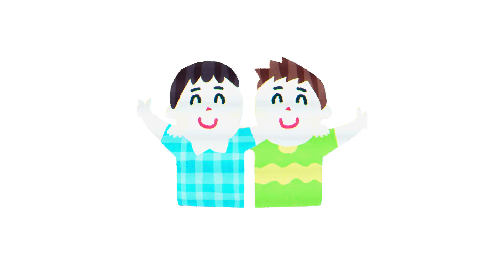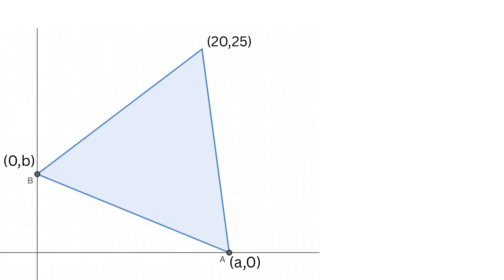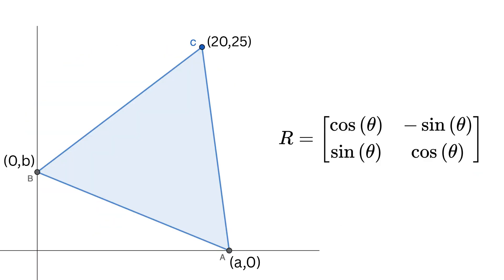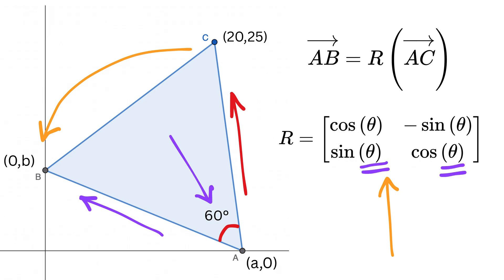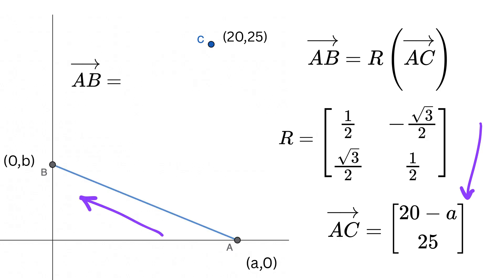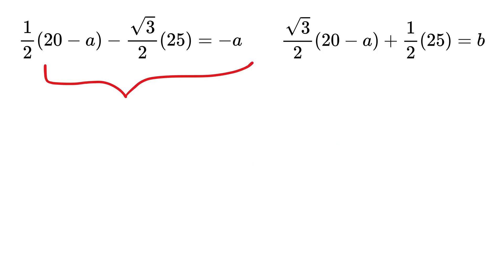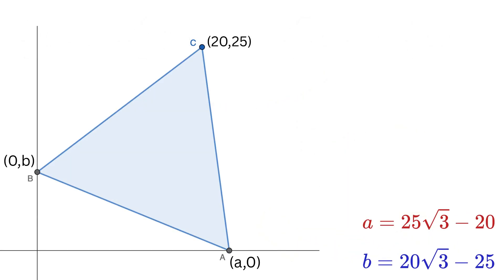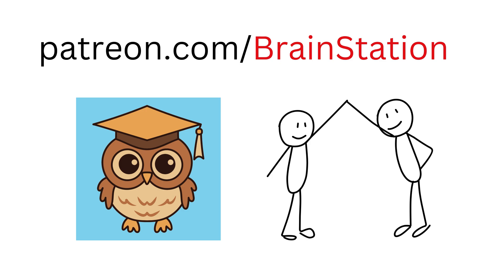Never Expected Anything Like This!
Everything You Need To Know About Vectors - Part-1

If you're reading this, drop a comment using the word "Netflix and Chill". Have an amazing day, you all are awesome!